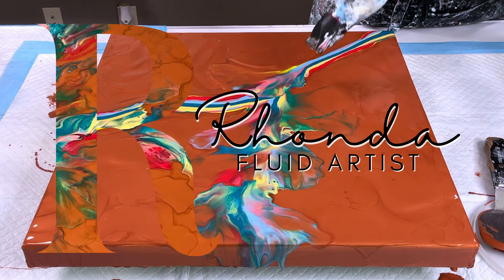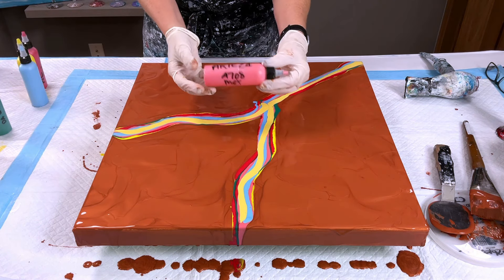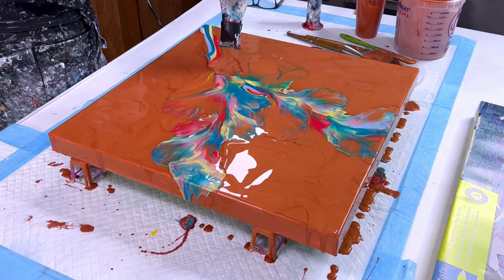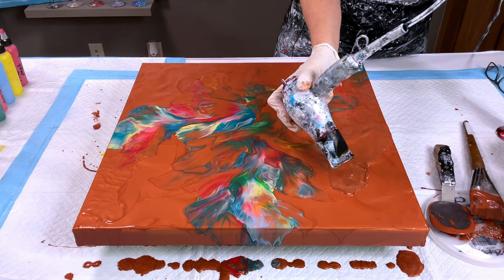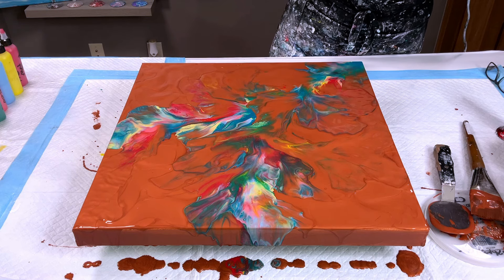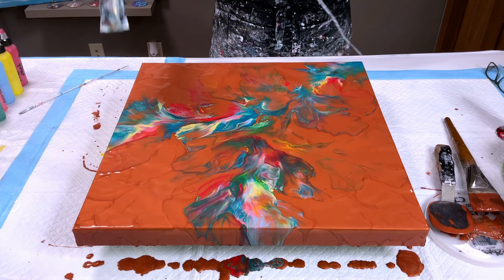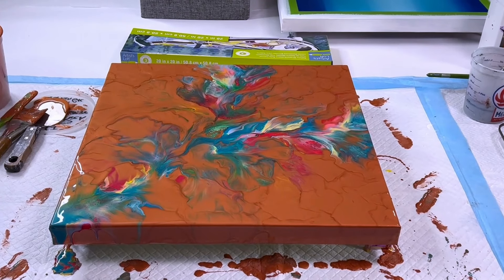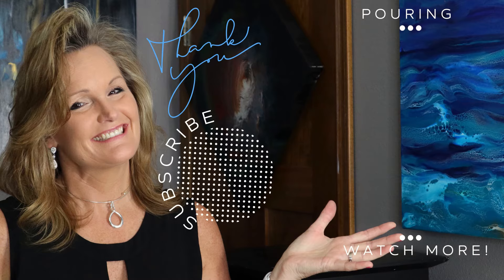🤔 Interesting Results with Metallic Paint🧡dutchpour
Dutch Pour with metallic paints.  It was very cool how the metallic copper made the look of texture when I blew the paint...it almost created its own shadow.  I love how this turned out even after I overblew the paint.  Looking back I really wish I would have been more careful blowing out the paint.  Great season learned!

Bye! Byeeee!
Rhonda R. Robson
CEO & Artist

🎨Paint Brand:
A mix of brands.

🎨 Base Paint Ratios:
👉2 Parts American Floetrol - Paint
👉1 Part 🎨Paint
👉 Some Water 💧 to thin

🎨 Color Paint Ratios:
👉2 Part American Floetrol

🎨Paint Colors🎨:

Base Paint🎨:
⭐️Creative Inspirations Copper

SWIPE 🎨 Colors:
⭐️Artist Loft Metallic Red
⭐️Artist Loft Metallic Yellow
⭐️Artist Loft Metallic Lt. Blue
⭐️Arteza Metallic A708 (coral)
⭐️Artist Loft Metallic Green + Deco Art Blue
⭐️Arteza Metallic A702  (gold)
⭐️Artist’s Loft Metallic Colbot Blue

🔑TIPS:
⭐️Determine how you want to blow your colors out - do you want to blow the colors across the base paint color or do you want to blow the base paint over the top of the colors and blend it more?
⭐️You don’t need to blow the paint out too much...a Dutch Pour piece often looks better with more negative space.
⭐️Make sure your paints are thin enough for the air to move the paint.
⭐️When your results aren't what you wanted you can always make adjustments from your original plan...like I did!

WANT MORE Dutch Pours
✅Check these out!

Shorts:
of MY all-time favorites 🤩AWESOME Color Combination!!
💫 One of MY FAVORITE Dutch Pour Shorts